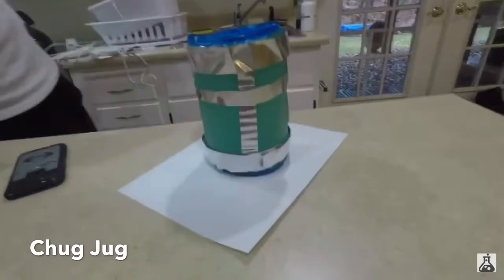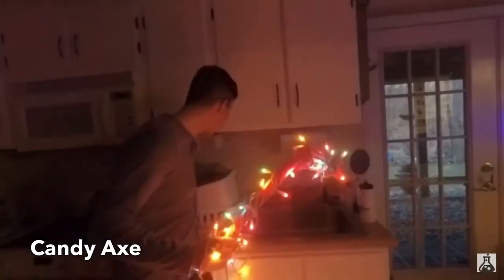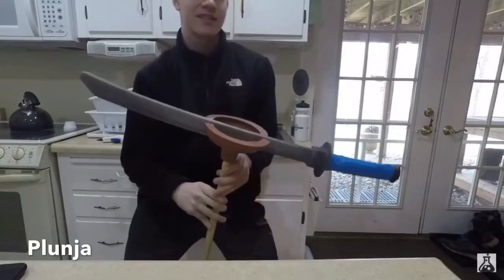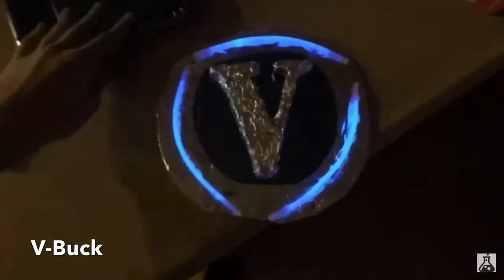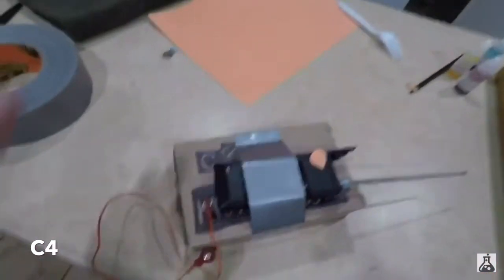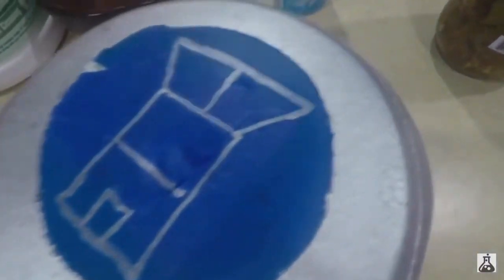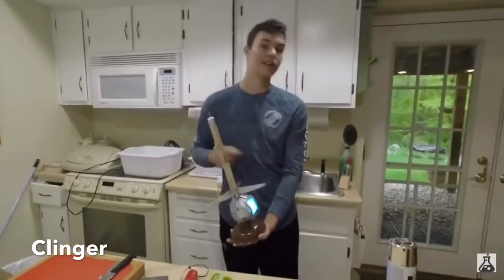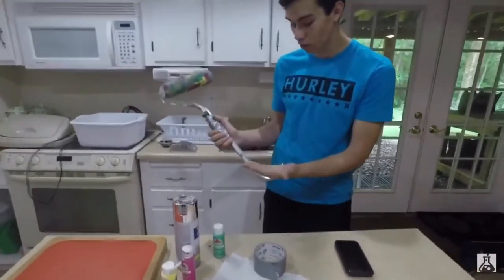ALL of my FORTNITE in Real Life Items Compilation! Fortnite In Real Life Challenge! Fortnite cosplay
Fortnite in real life! All of my fortnite in real life creations in one video! Check these out! I did it for the fortnite in real life challenge! There is a chug jug in real life and many more!

Thanks!